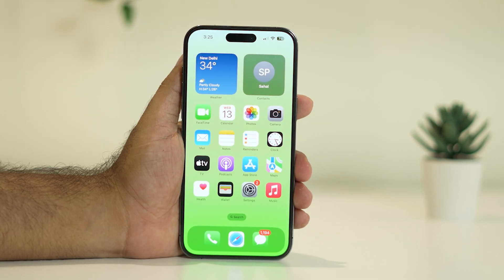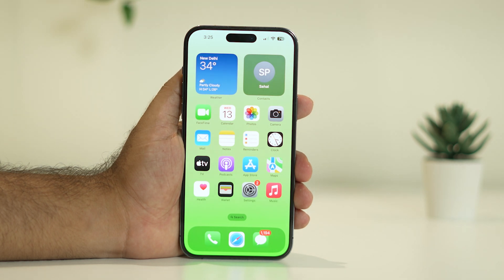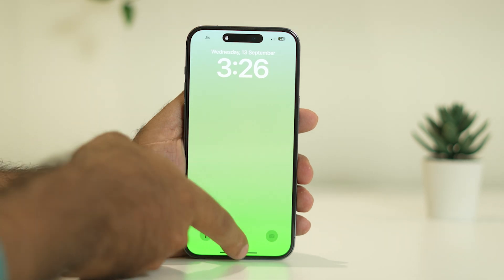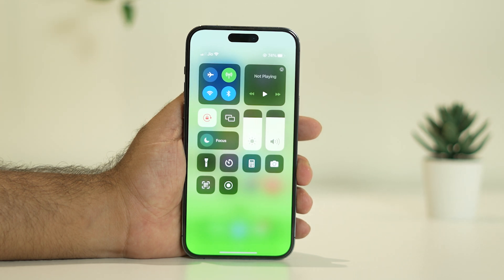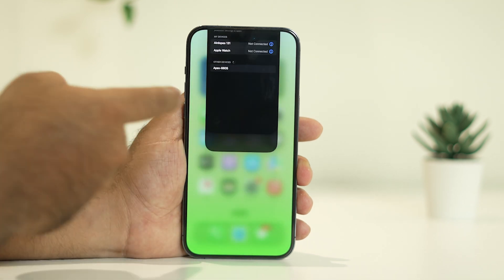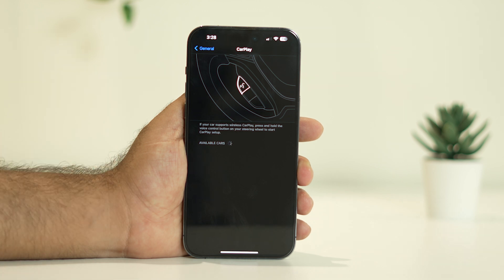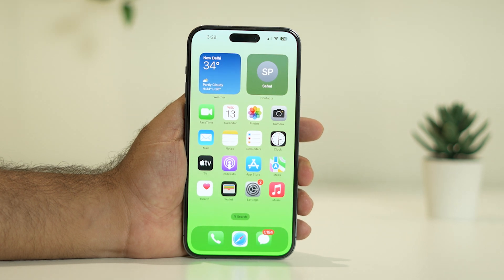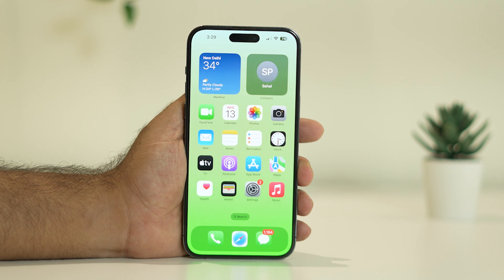How to Fix iOS 17 Carplay Keeps Disconnecting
Many users is having issue with iOS 17 CarPlay not working after Update. Many tried their best and it is not working. In this video, we will show you How to Fix iOS 17 Carplay Keeps Disconnecting issue.

CHAPTERS IN THIS VIDEO:
0:00-INTRO
0:20-DO A RESTART
1:16-GOOD INTERNET CONNECTION
2:20-TURN ON CARPLAY TOGGLE
3:00-USE WIRED CONNECTION
3:20-UPDATE SOFTWARE
3:49-CONCLUSION

THIS VIDEO ALSO ANSWER FOLLOWING QUESTION :
Fix iOS 17 Carplay Keeps Disconnecting
Fix iOS 17 Carplay not connecting
Fix iOS 17 Carplay issue